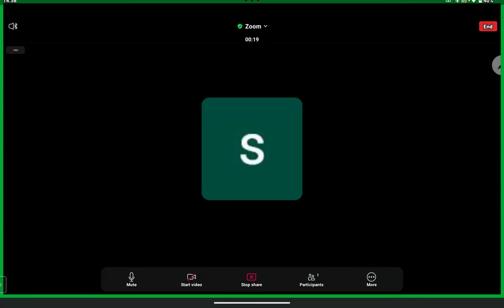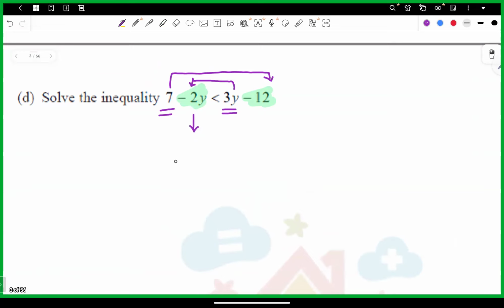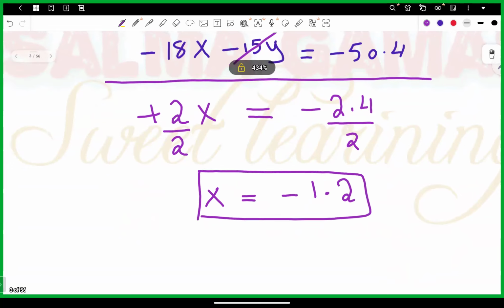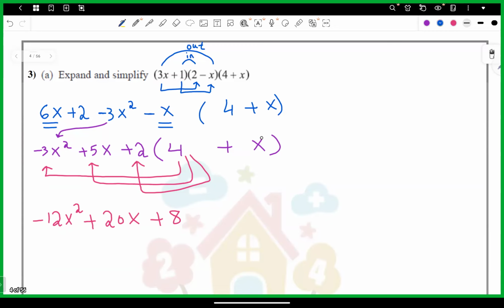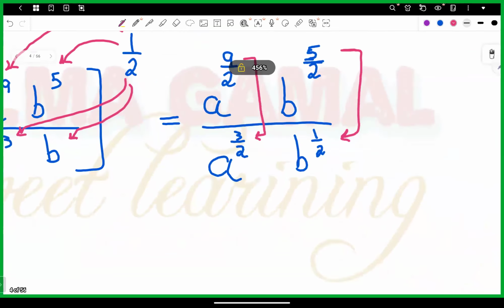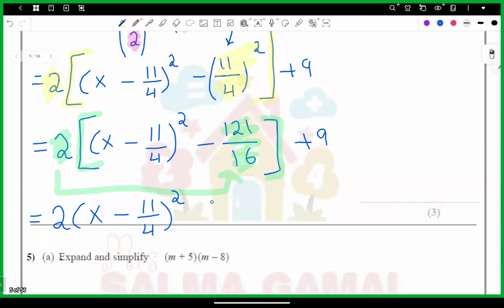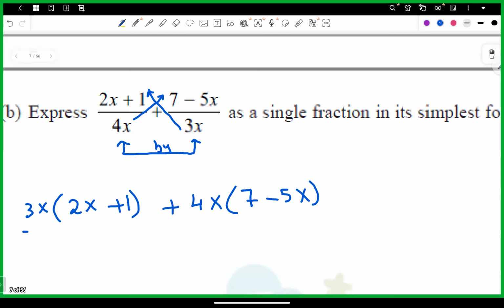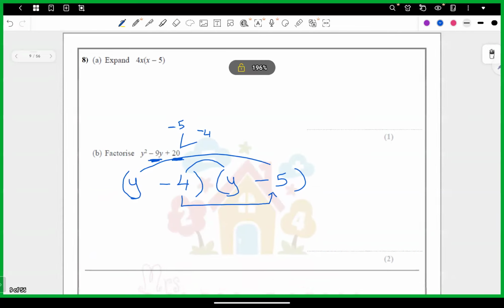5 January 2025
Algebra class